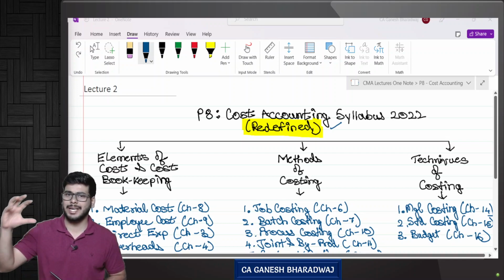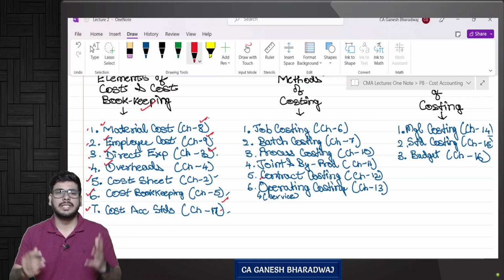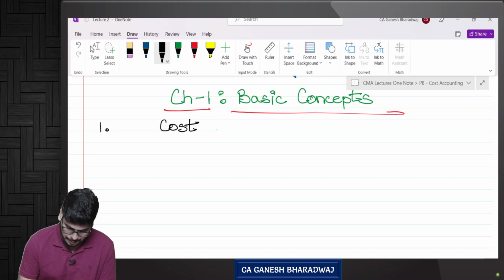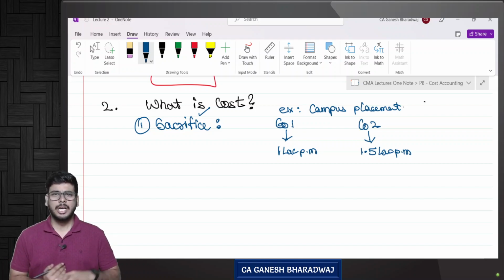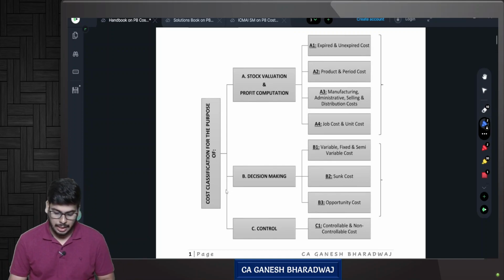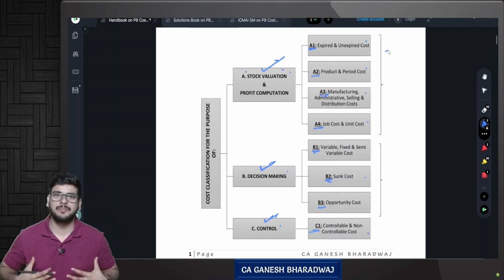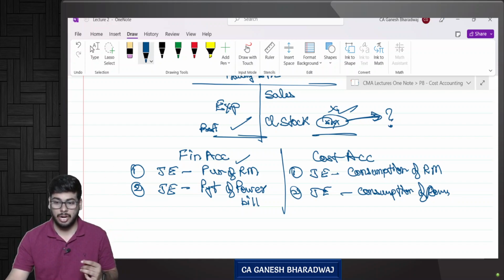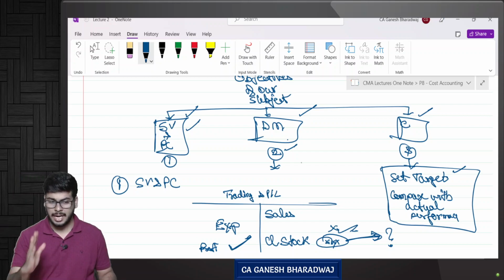CMA INTER | P8 COST ACCOUNTING | JUNE 2023 DEC 2023 | BASIC CONCEPTS PART 2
2022 SYLLABUS

1. Advanced Auditing and Professional Ethics  - CA Final
2. Auditing and Assurance - CA Inter

Eat Healthy!

Devices I use for all my tech related stuff:

1. SMART PHONE - Samsung S22 Ultra - Amazon
2. SMART PHONE - iPhone 13 Pro Max - Amazon
3. Laptops
       Card - Flipkart
4. Display Pen Tablet - Huion Kamvas 13 Pro - Amazon
5. Monitor -  Acer 27 inch Monitor - Amazon
6. Webcam - Logitec C920 - Amazon
7. Mic - Logitec C340 - Amazon
8. iPad Air 4 2020 [A14 Bionic Chip] - Amazon
9. iPad Pro 2021 [M1 Chip] - Amazon
9A. Apple Pencil [2nd Generation] - Amazon
10. Apple Airpods Pro - Amazon
11. Boat Speaker - Stone 1000 14W - Amazon
12. Lights - HIFFIN PRO HD Mark 2 Point Studio Lights - Amazon
13. Office Chair - Greensoul Company - Amazon
14. Printer - HP 415 Series inkjet
15. Storage Devices - 2 TB Seagate Hard Drive, Samsung 1 TB External SSD with Touch ID , 2 Samsung 1 TB SSD's and 2 TB paid Google Drive Cloud Storage, 50GB Apple iCloud Storage paid.
16. Green Mat Studio Kit - Amazon
17. Blue Yeti Studio Mic - Bought on 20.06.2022 - Amazon [Logitec headphone is best for Mic than this Blue yeti]